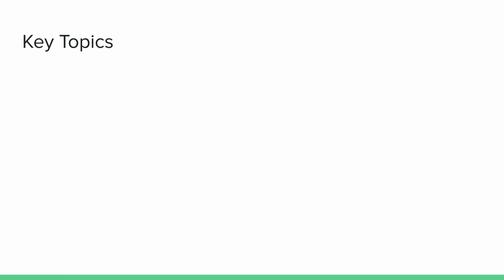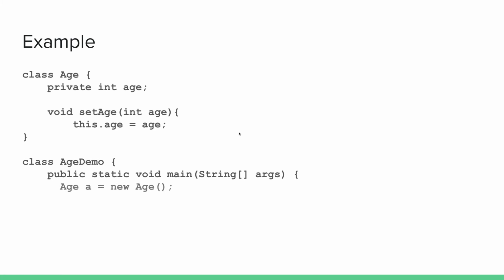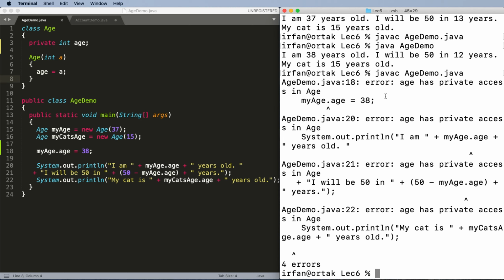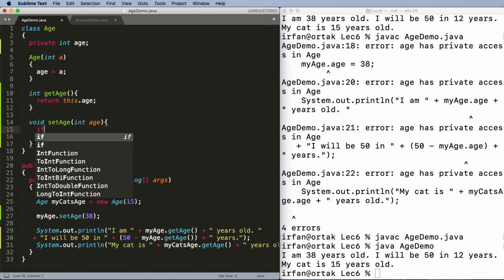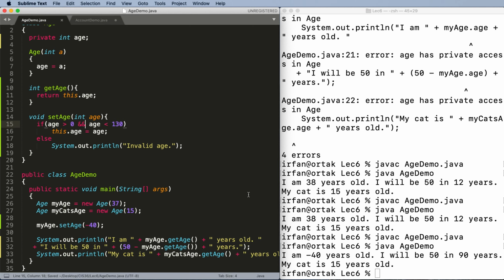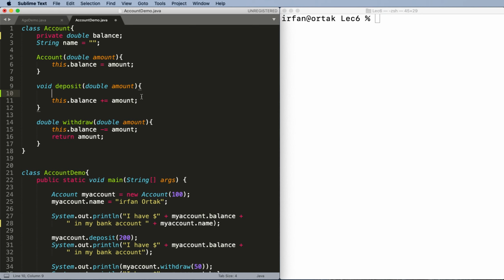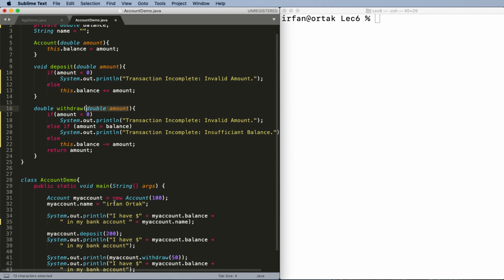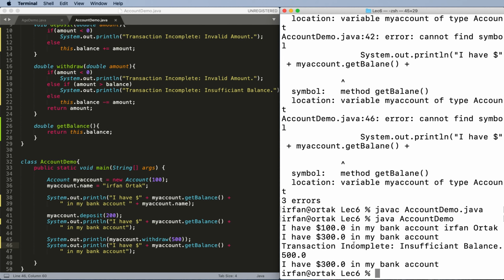Java Classes 1: Access Modifiers